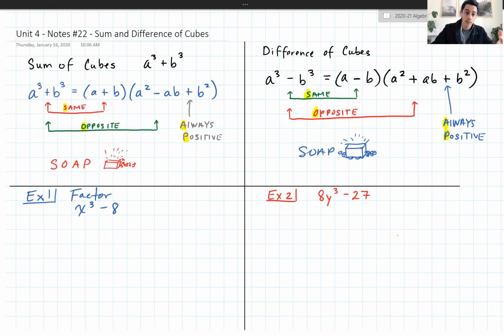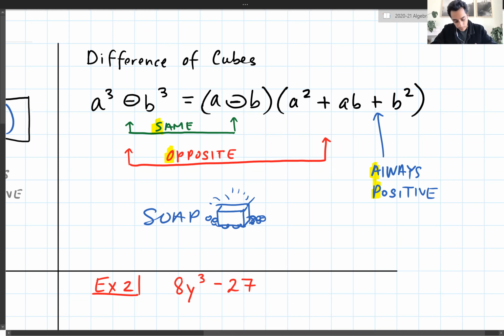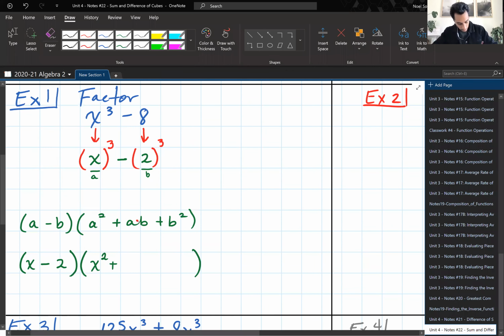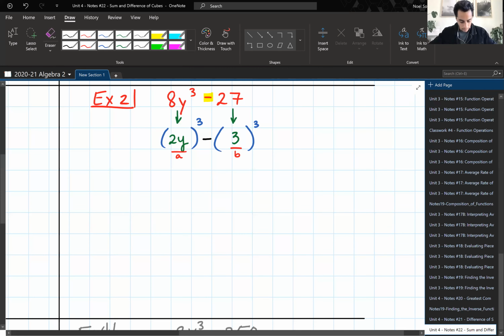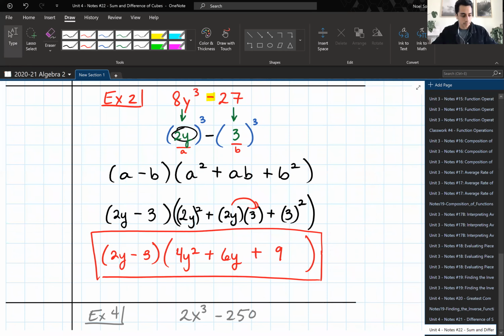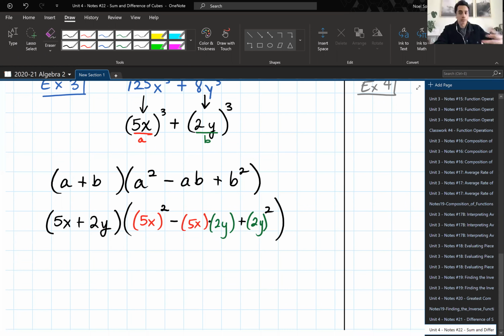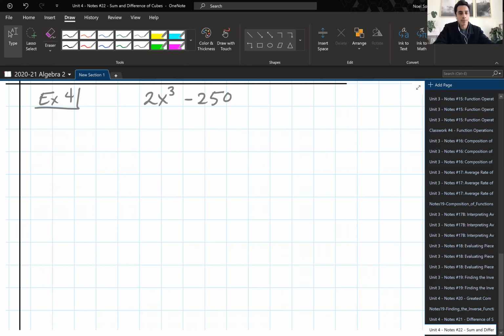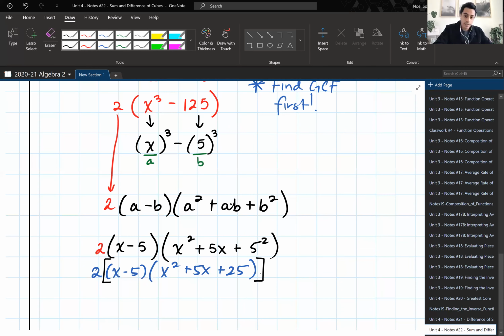Notes #22 - Factoring Sum and Difference of Cubes